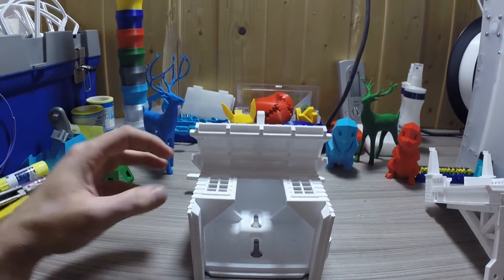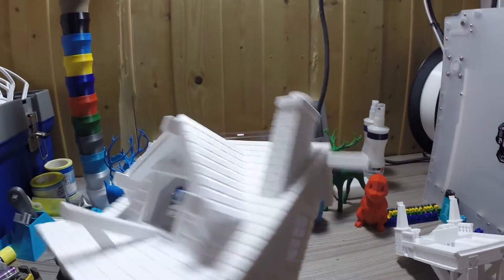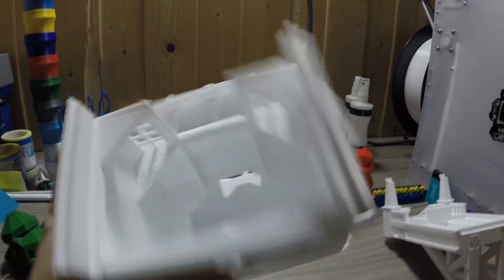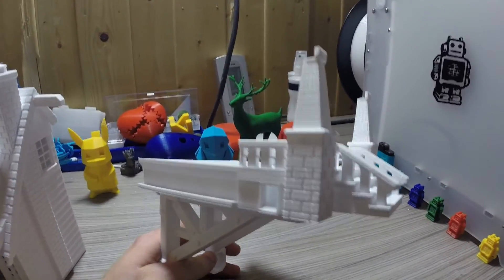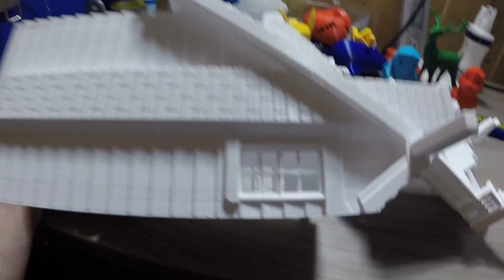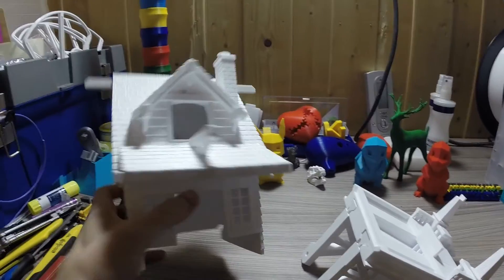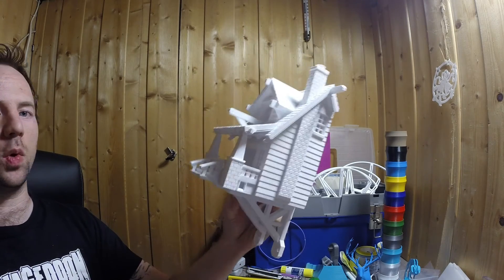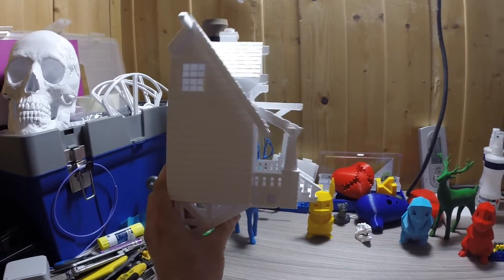3D Printing THE Birdhouse on the Ultimaker 2!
Printing the American Craftsman Bungalow Birdhouse on my Ultimaker 2.

Filament : XT White by colorFabb
Model : American Craftsman Bungalow Birdhouse by ErikJDurwoodII
Music : Age Of Empires II : Age Of Kings Remixed! by Audio Sprite

Printed at scale,
layer height 0.15 mm,
50 mm/s,
20% infill,
250c on nozzle,
70c on the bed,
fan at 100% from 0,5mm up.

As always used hairspray for bed adhesion!(Clynol Ultra Strong Hold)

Amazing model! Extremely detailed!

Printed without issue, very very vel modeled for 3D printing!
Minimal overhangs, printed SO SO nice!! I wish i had watched it more during printing so i could see how the overhangs printed because they look amazing!

Please comment and i will answer, reach out on twitter for a faster response.